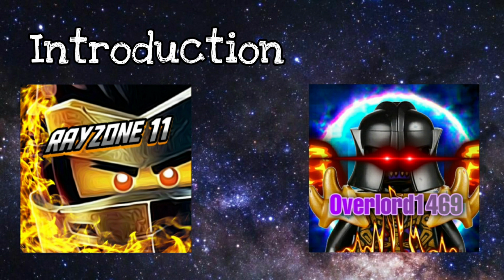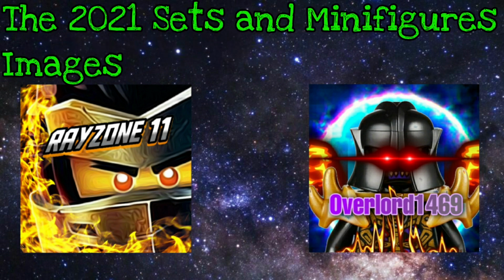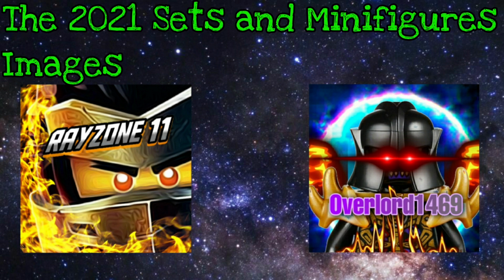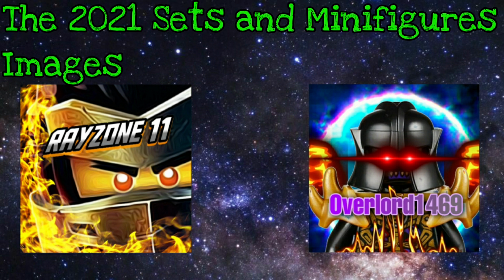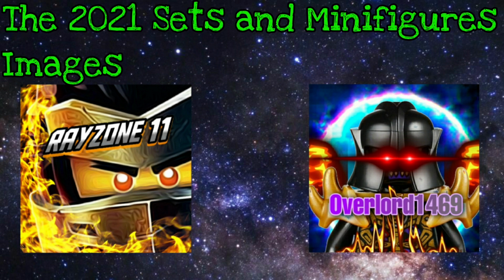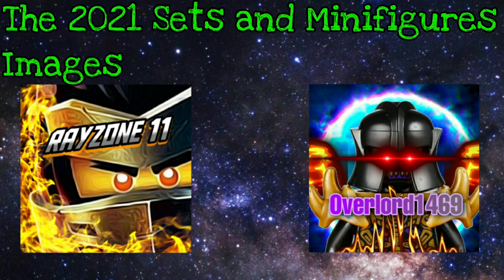2021 Sets and Minifigures, Season 14 and 10th Anniversary Discussions and More! (With Overlord1469!)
THIS VIDEO ISNT MADE FOR CHILDREN

Lego
Ninjago
Lego ninjago
ninjago season 13
ninjago the skull sorcerer
ninjago season 14
Ninjago season 14 trailer
Ninjago season 14 sets list
Ninjago Shintaro dungeon whip
Ninjago ranking all weekend whips
ninjago season 15
ninjago's end
Ninjago 2021
Ninjago 2022
Ninjago top 10
Ninjago ranking
Ninjago all intros
ninjago season 13 episode 1
ninjago season 13 episode 2
ninjago season 13 episode descreption
ninjago season 13 fan made
ninjago season 13 intro
Ninjago season 13 official intro
Ninjago season 13 Fan made intro
Ninjago season 13 episode 5 English
Ninjago season 13 episode 9
Ninjago how to watch all episodes
Ninjago season 13 all episodes
Ninjago tribute
Ninjago music
Ninjago season
Ninjago Kai
Ninjago Lloyd
Ninjago Cole
Ninjago Jay
Ninjago Nya
Ninjago Zane